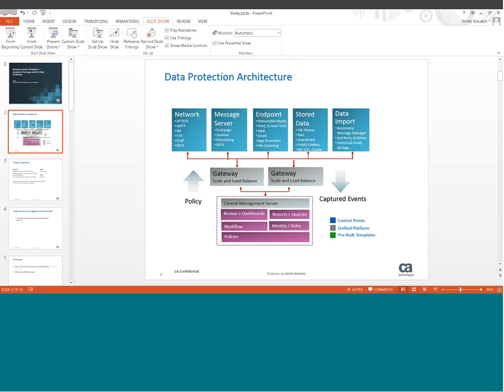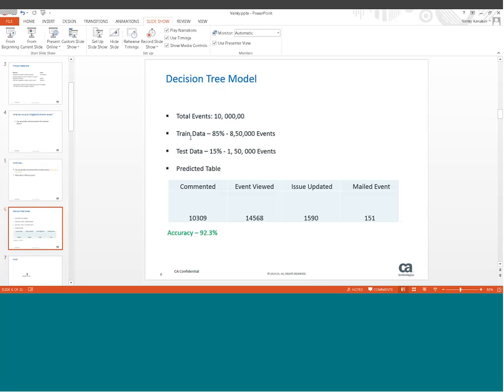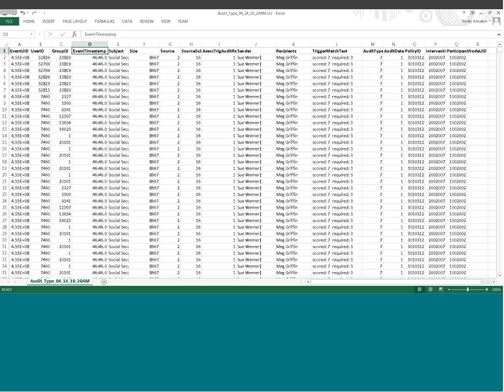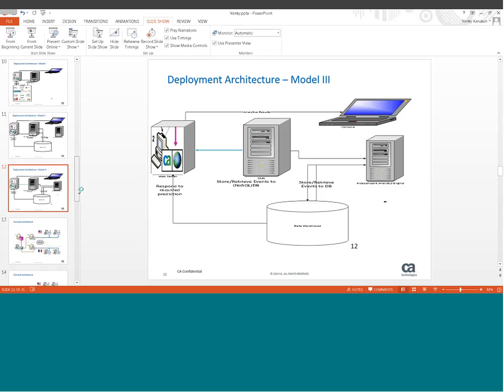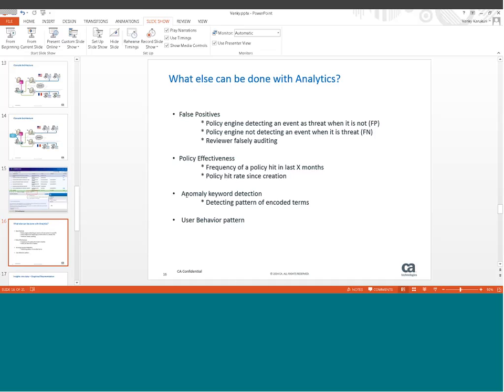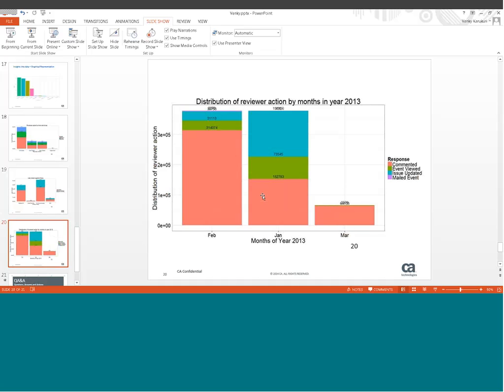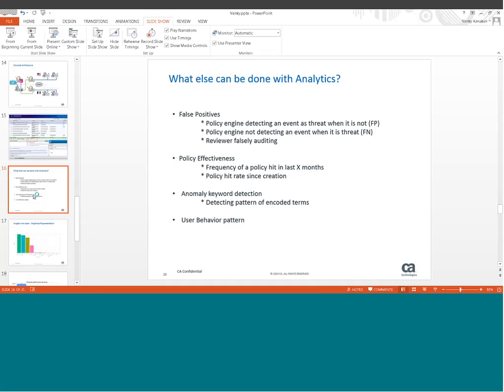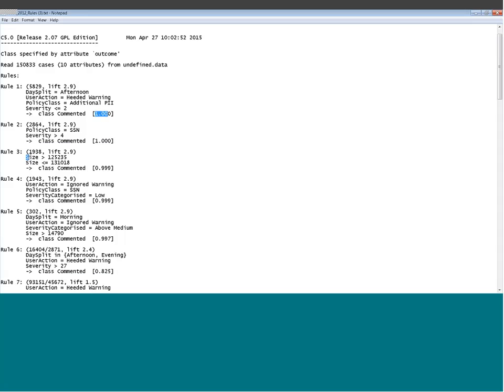CA Data Protection Data Analytics